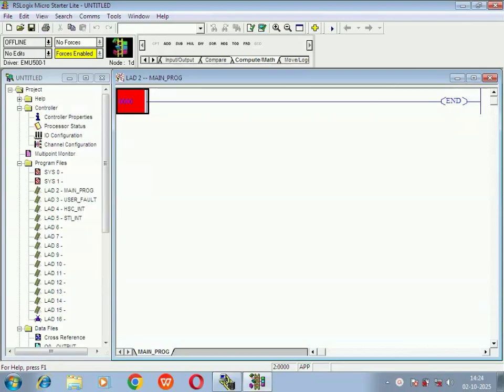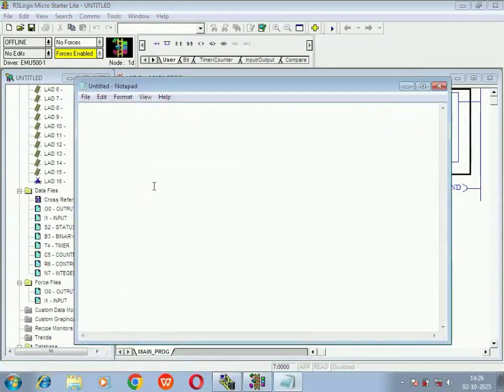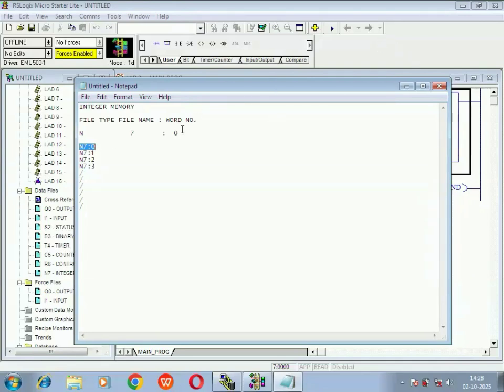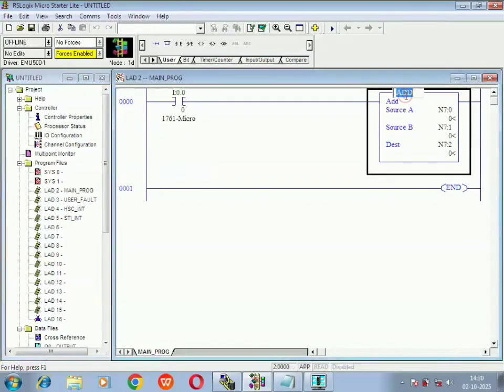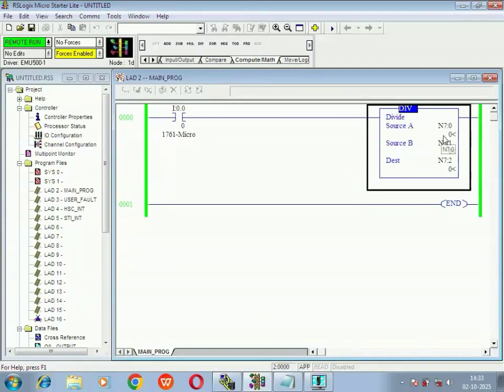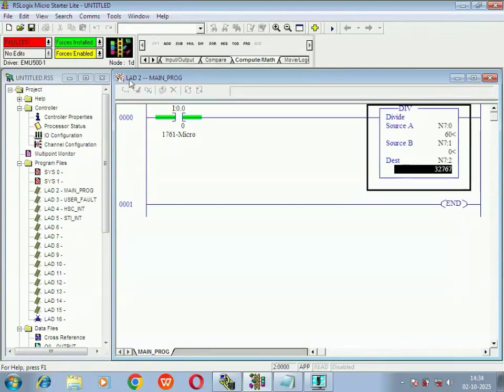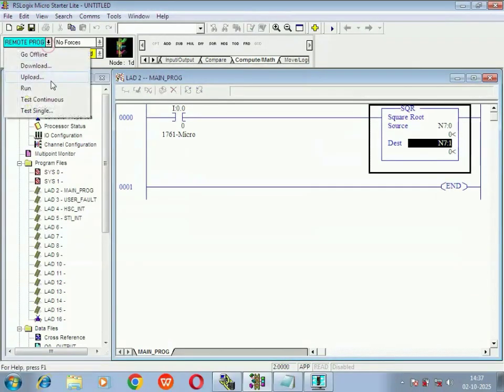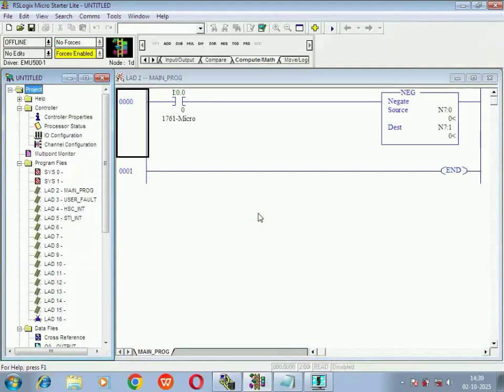ADD, SUB, MUL, DIV, SQR & NEG PLC Instructions (English)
This is the 36th  lecture of the Allen Bradley PLC series. This lecture includes some Advance PLC Instructions . This lecture will clear the concept of ADD, SUB, MUL, DIV, SQR & NEG Instructions used in PLC Programming.  I hope you will learn new concepts, by practicing more and more PLC instructions &  Examples.

Kuldeep Singh
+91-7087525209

Kuldeep Singh
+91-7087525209